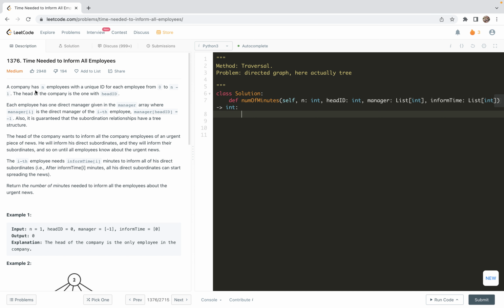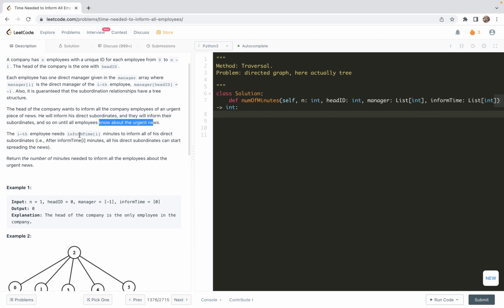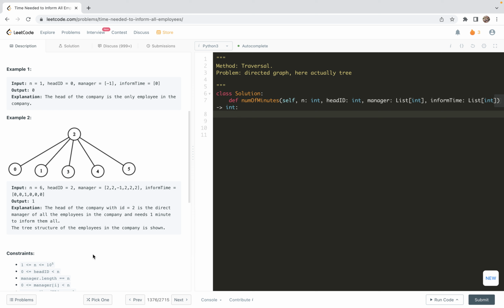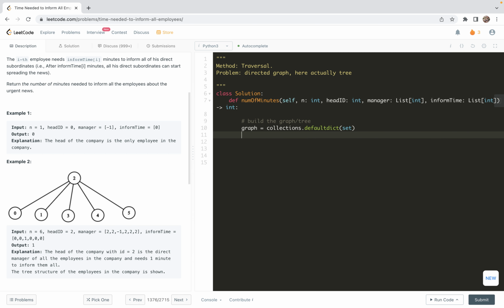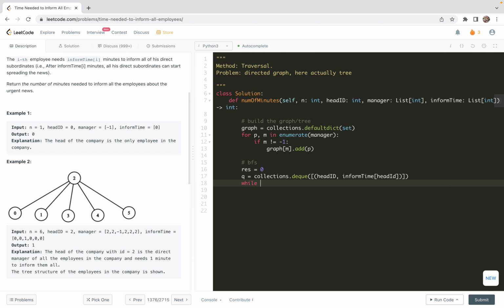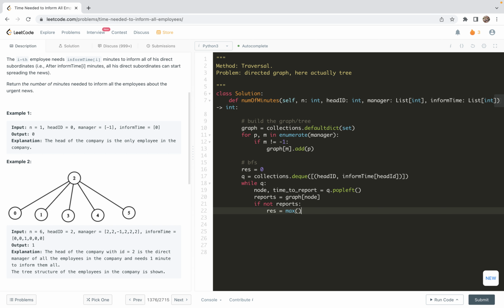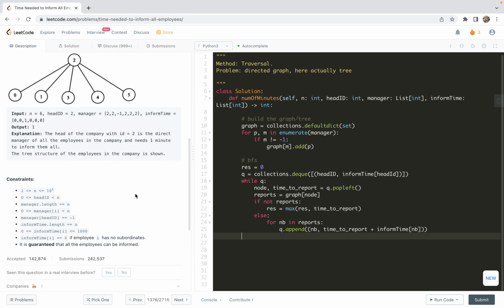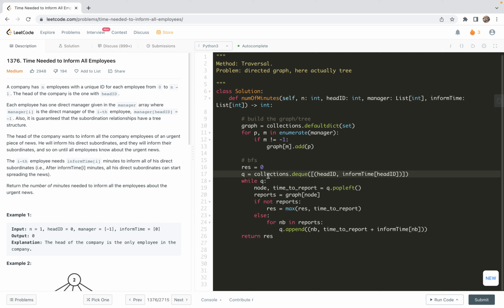leetcode 1376. Time Needed to Inform All Employees - directed graph traversal (here tree)